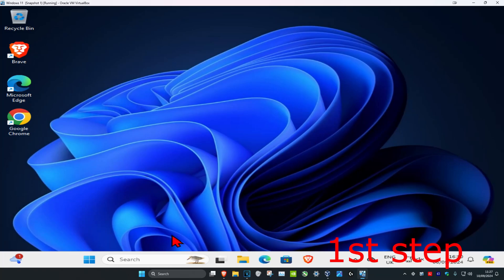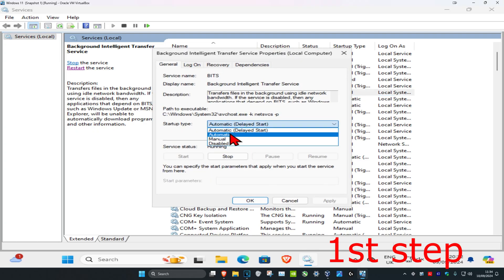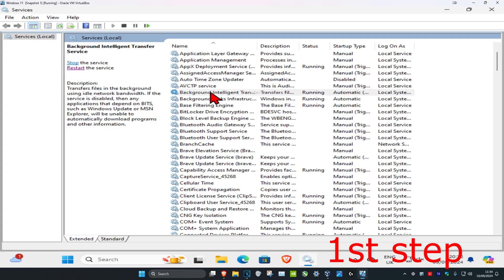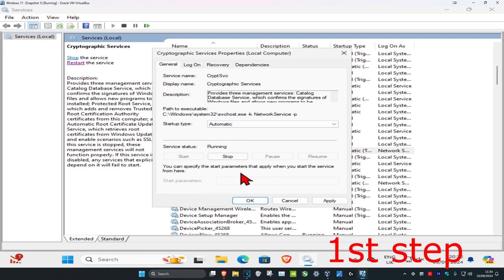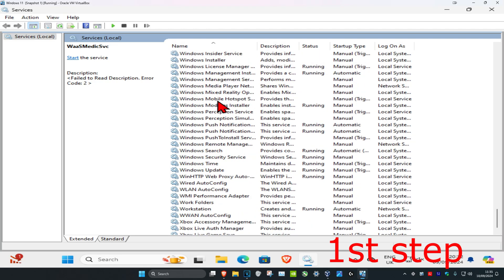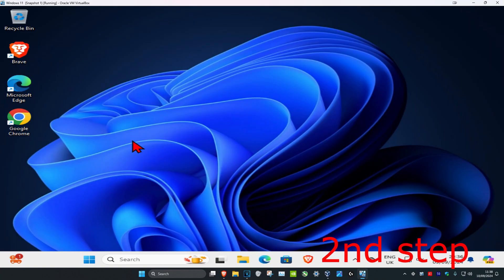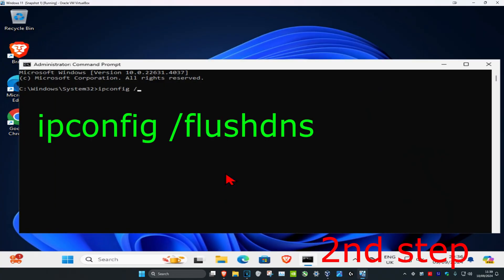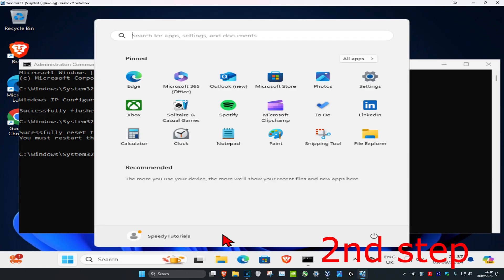How To Fix An Error Occurred While Troubleshooting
How to Fix “An Error Occurred While Troubleshooting” In Windows PC.

An error occurred while troubleshooting. A problem is preventing the troubleshooter from starting.

This problem is a common problem in Windows. It occurs when you try to run built-in troubleshooting feature of Windows to fix issues or when you try to run Microsoft's official Fix It tools.

As soon as you run the troubleshooter, you receive the above mentioned error message.

When you click on "View error details" link, you get random error codes which might differ for different computers.

If you are also facing this problem, this tutorial will help you in fixing the issue.